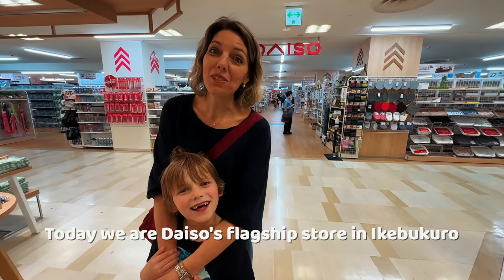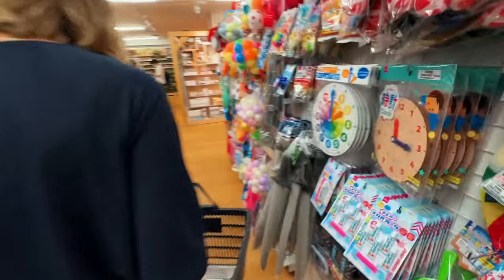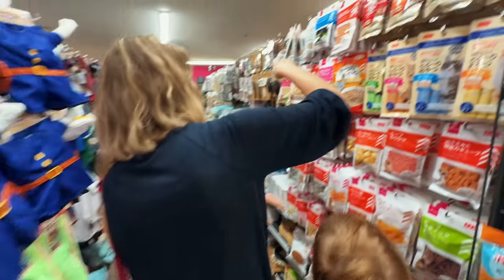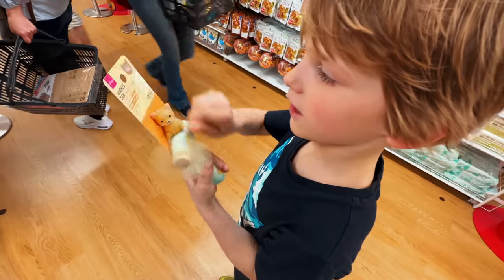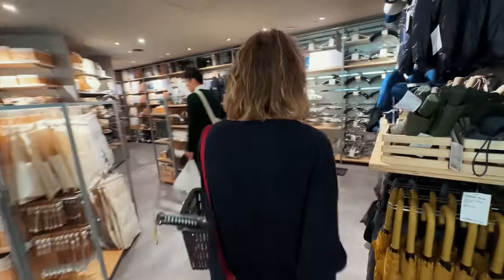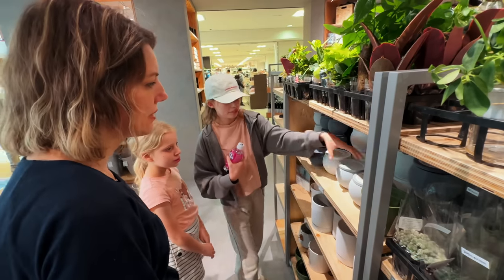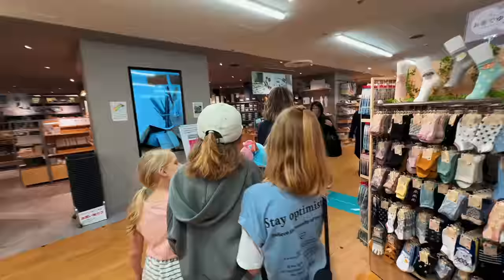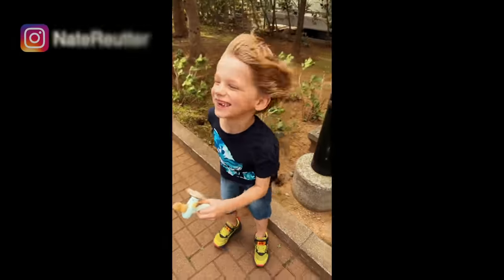Daiso's Flagship ¥100 Store | Life in Japan Episode 210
Daiso is one of our favorite discount Japanese store chains, and today we're visiting their new flagship store in Ikebukuro for the first time.  How does it compare to not just other discount stores, but other "normal" Daisos?

Nate's Instagram: NateReutter
Ruth's Instagram: RuthReutter

Japanese Translation Team: Ryoji & Miruka